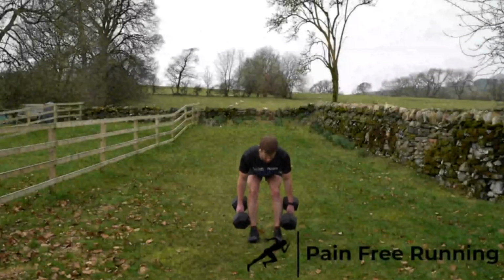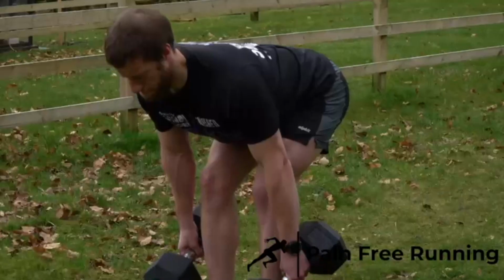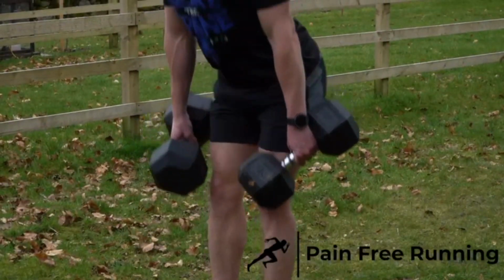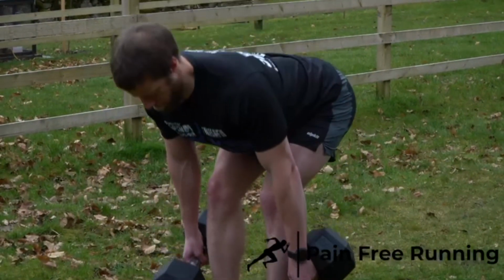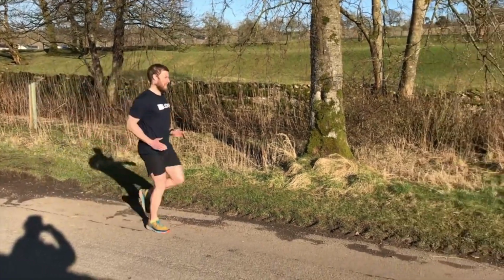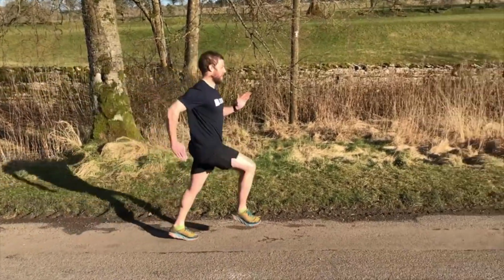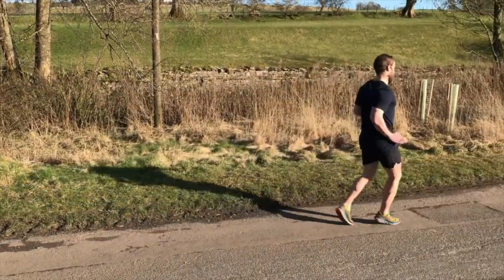How to Build Endurance for Ultra Running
I go over the 3 key attributes of fitness you want to consider developing to build endurance and be able to run faster and run further.

Sign up to my FREE weekly coaching email and get your FREE Guide to Ultra Running as a thank you.

Join my Online Ultra Running Club 'Breaking Your Boundaries' to get everything you need to complete your first ultramarathon.
ABOUT ME: I'm a UESCA Ultramarathon Coach and my aim is to get runners back on track and complete their next ultra marathon. I specialise in helping runners become unstoppable in their pursuit for the next big challenge.